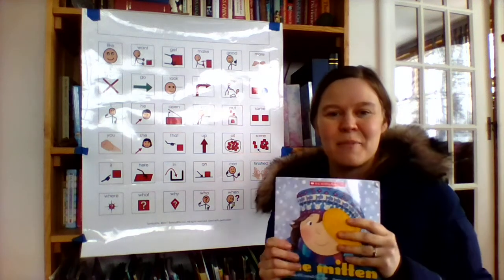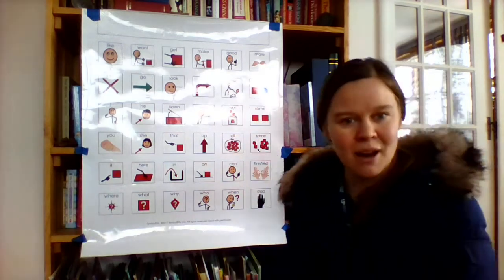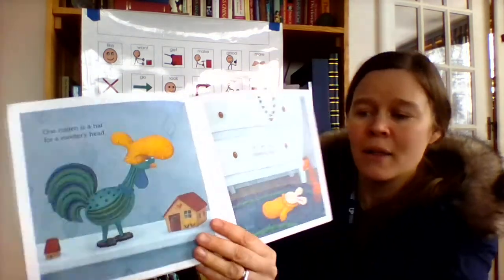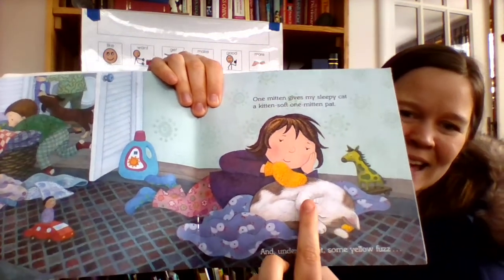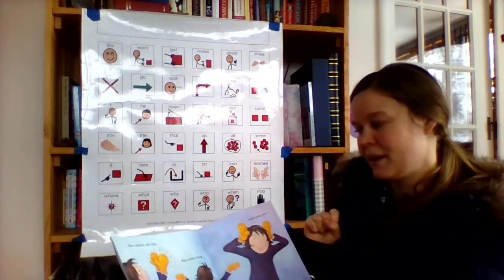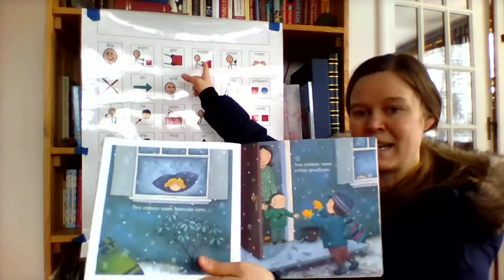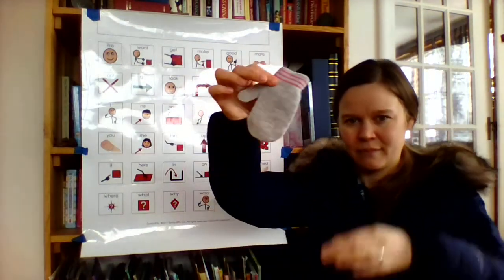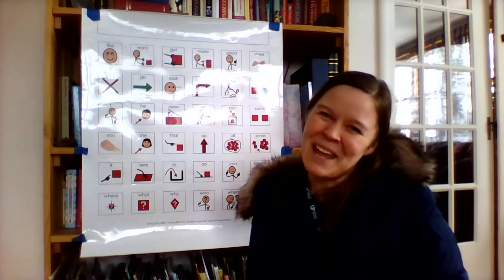core board One Mitten story